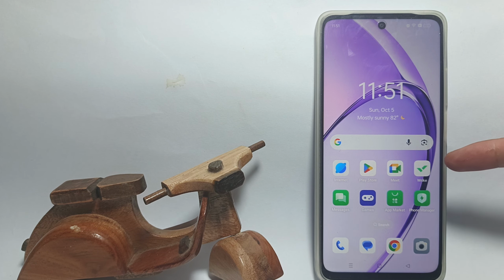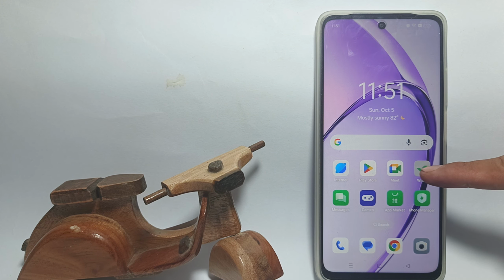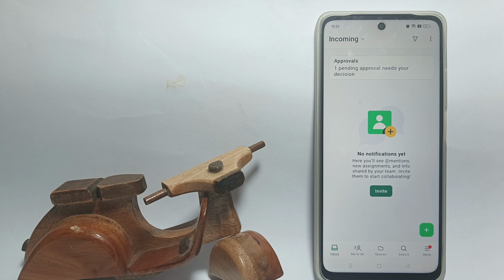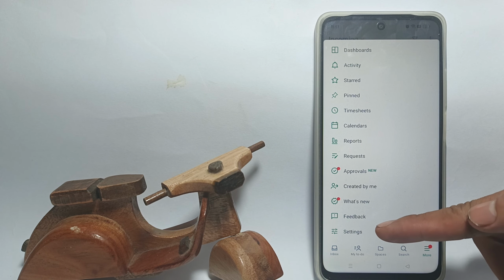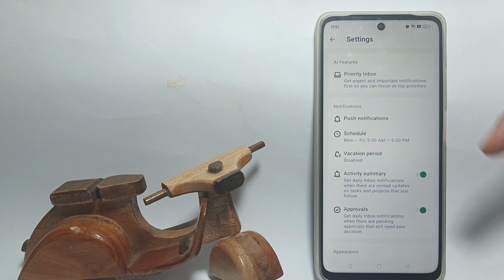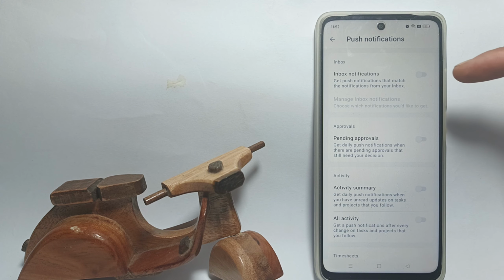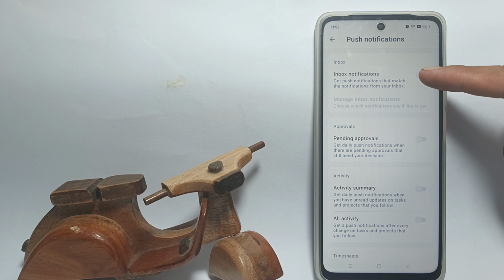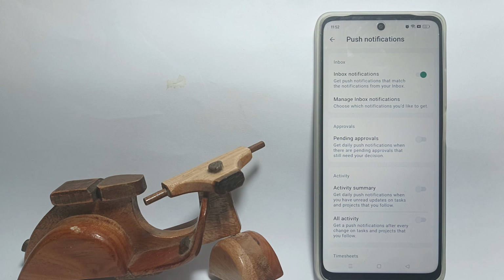How To Turn On Inbox Notifications On Wrike App